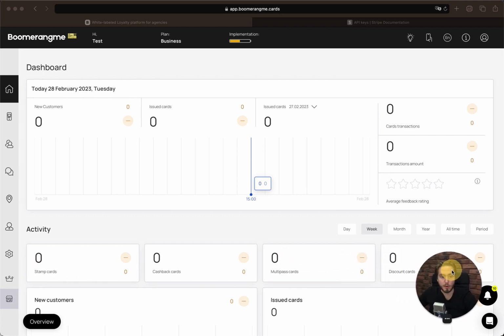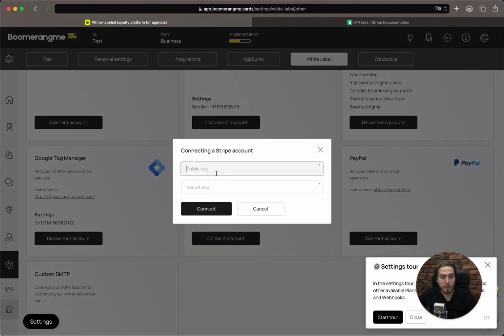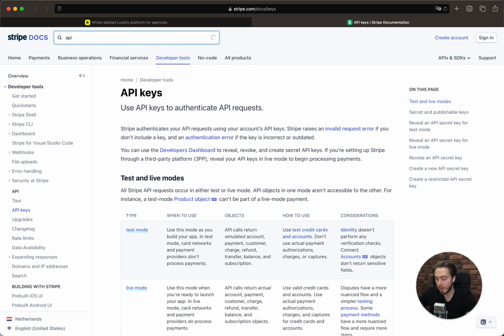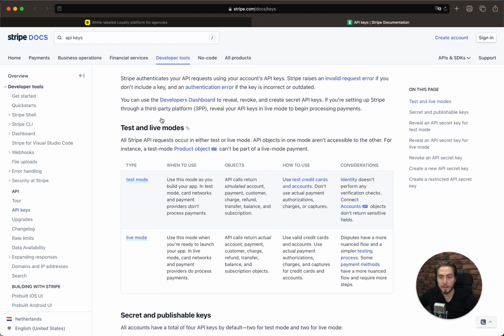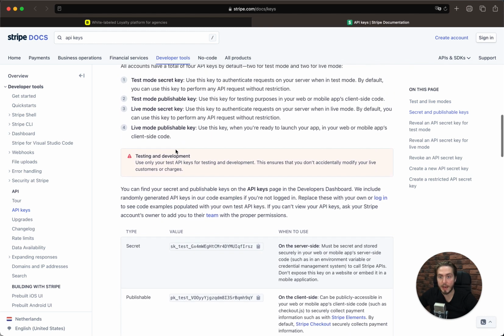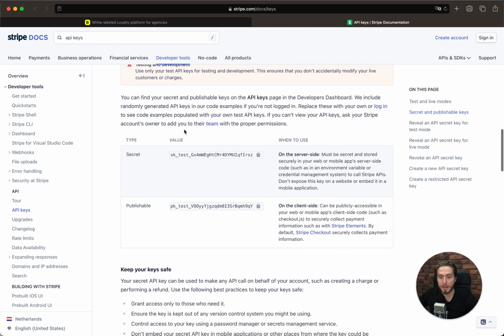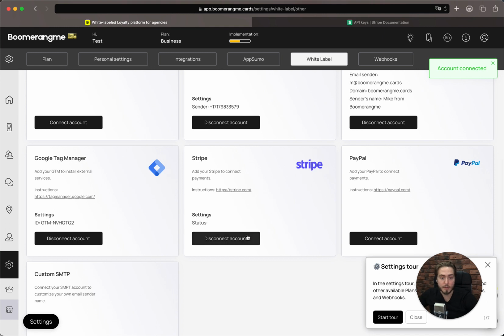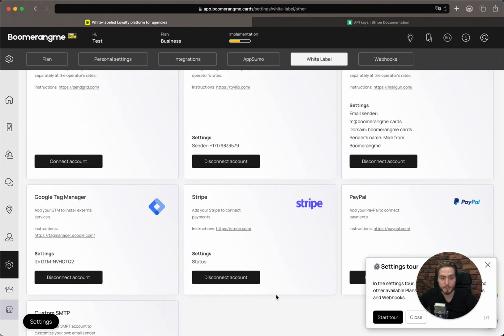White label – Stripe connection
In this video I will show you how to connect your Stripe account to the Boomerang service to charge your customers directly on, on your bank account.